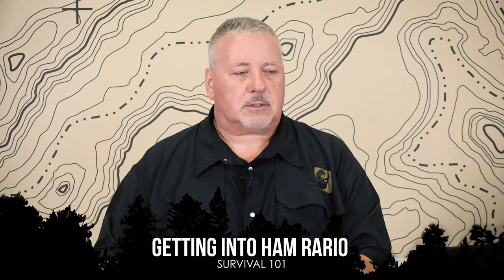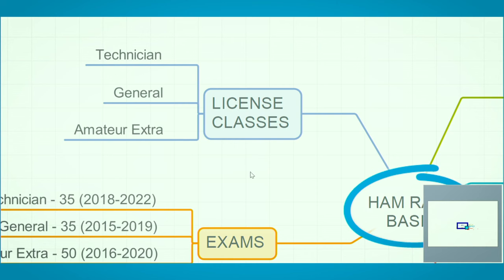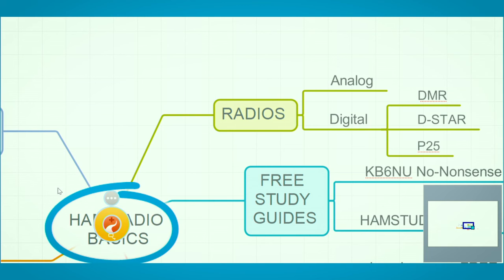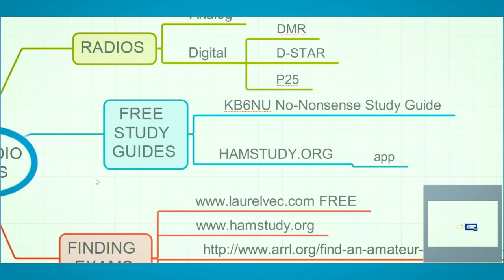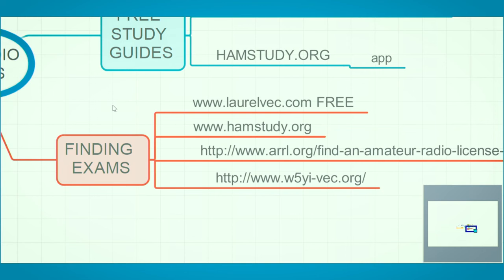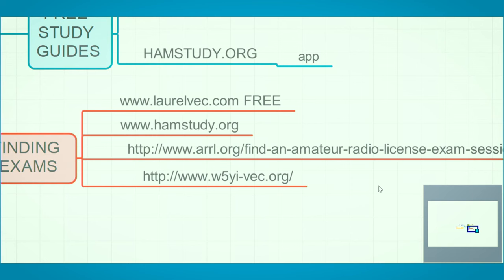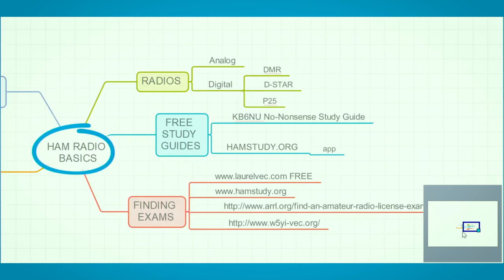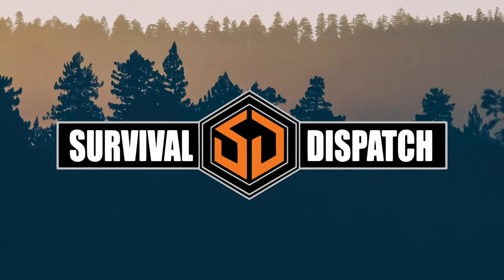Getting Into HAM Radio For Beginners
Nick Meacher shows some of the best ways to get started if you're brand new to ham radio.

No Nonsense Technician Class License Study Guide

The ARRL Ham Radio License Manual

Gordon West - 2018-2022 Technician Class

SUBMIT YOUR EDC POCKET DUMP VIDEO